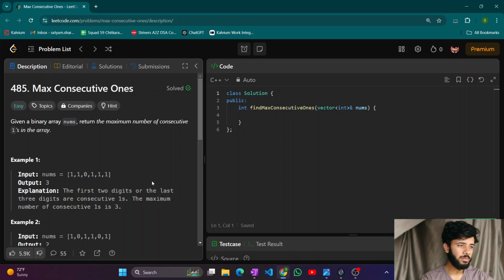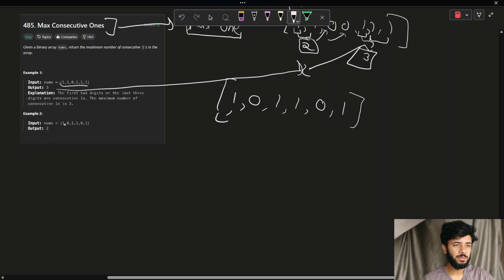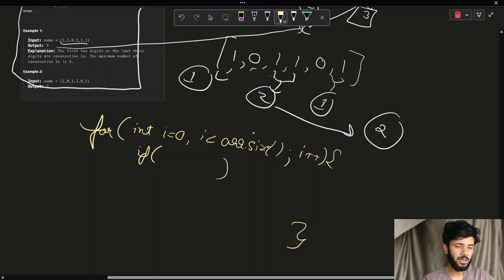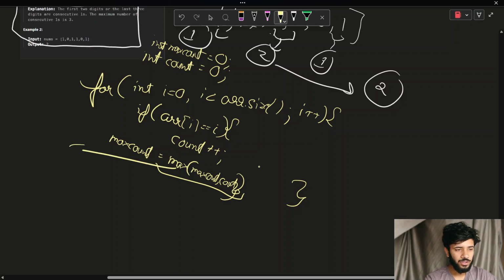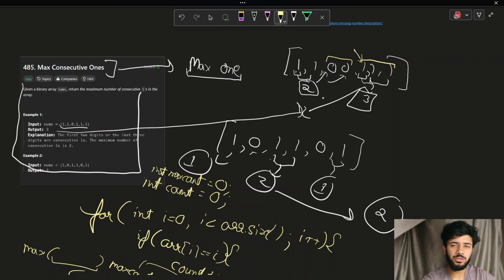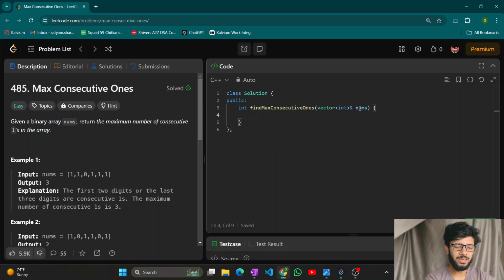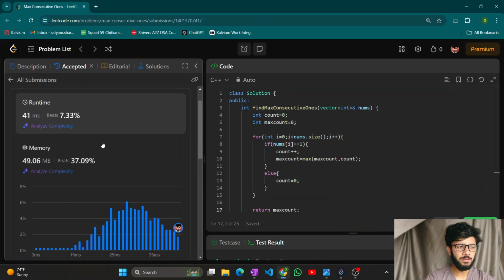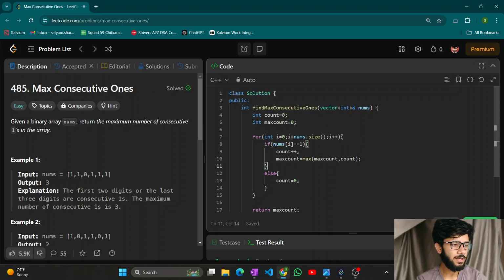Day 15: Solving the Maximum Consecutive Ones Problem | LeetCode 🔥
In today's episode of the Level Up series, we're tackling an exciting problem from LeetCode: Maximum Consecutive Ones. 💻

This problem is great for enhancing your understanding of arrays and problem-solving skills. Join me as I walk you through:

Breaking down the logic step by step ⚙️

Coding the solution live 💡

Analyzing the time and space complexity ⏲️

If you're prepping for interviews or simply want to improve your coding, this one's for you! Drop your questions and thoughts in the comments! 👇